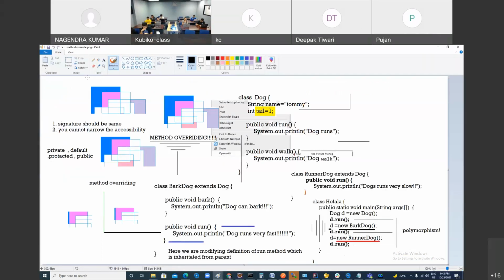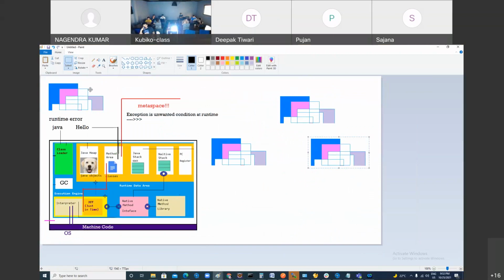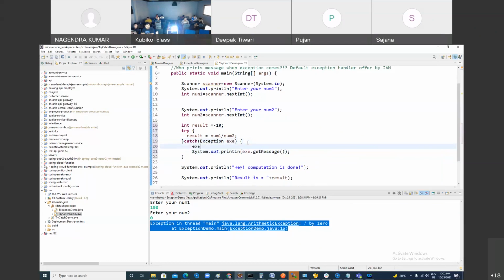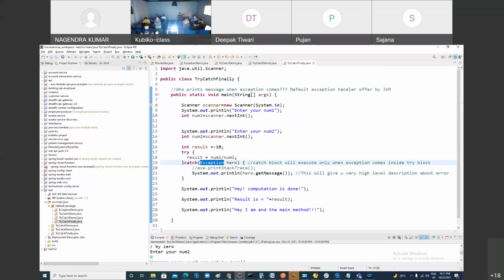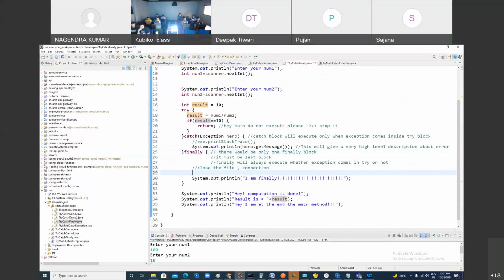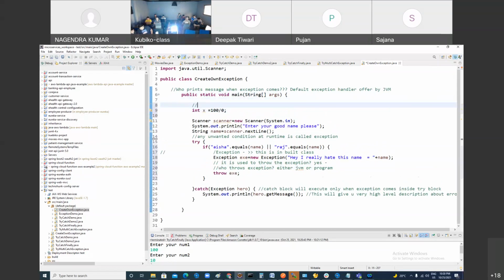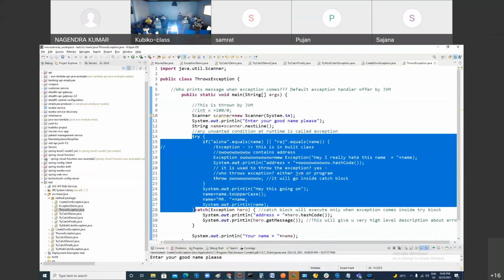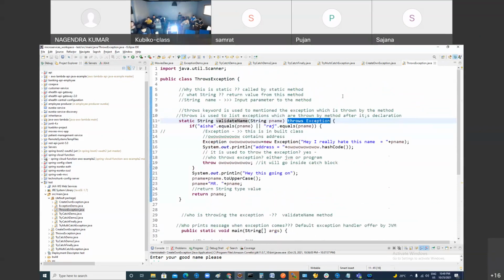Exception Handling in Core Java